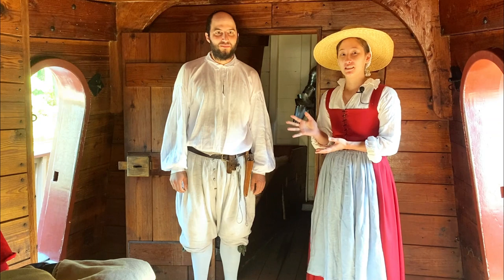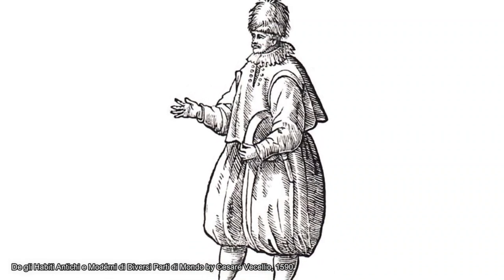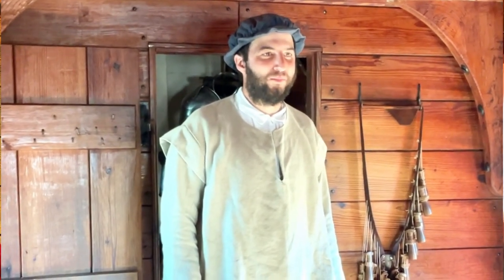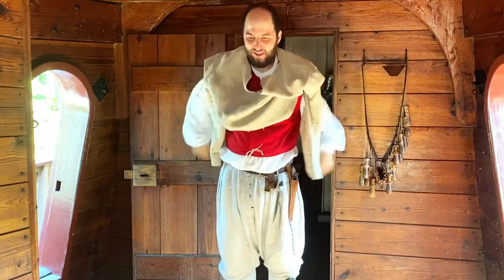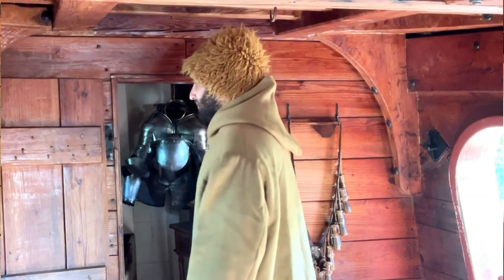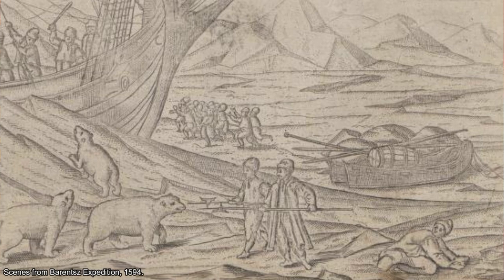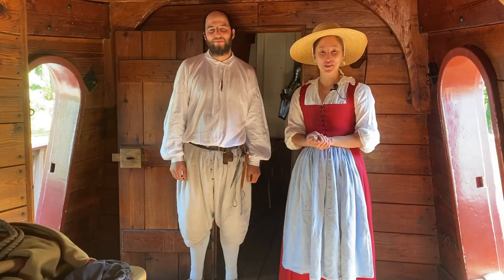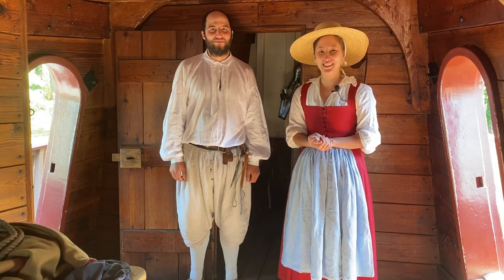Getting Dressed | Clothing for a 17th Century Mariner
We hope this video isn't too "sloppy" for you. We are back again with Samantha from our Historic Clothing Shop to show off Aaron's 17th century mariner's clothing. From his slops to his thrum cap, we see how people working on ships during the 17th century dressed for the varying weather that they would encounter.

This video is in memorium of Don Hulick, whose over twenty years at the Jamestown-Yorktown Foundation left a lasting impact on the hearts and minds of staff and visitors alike.